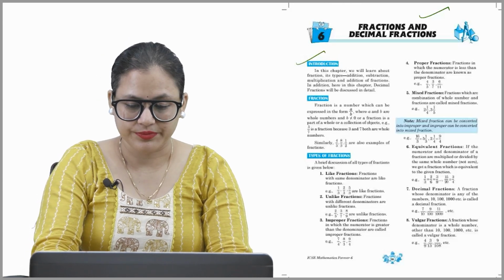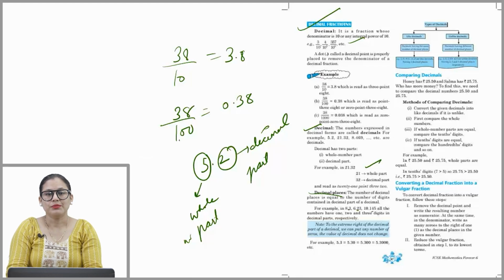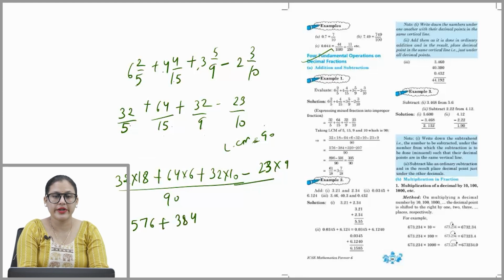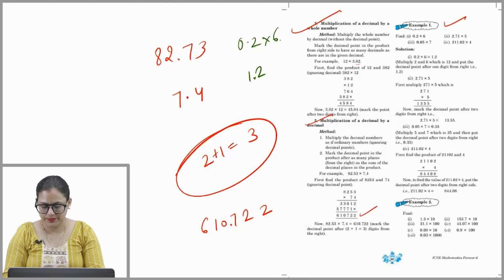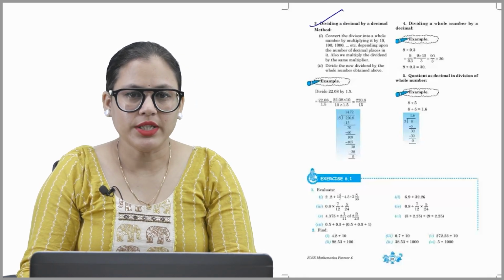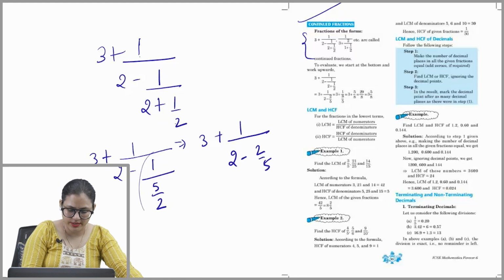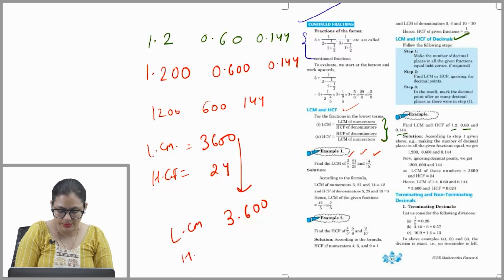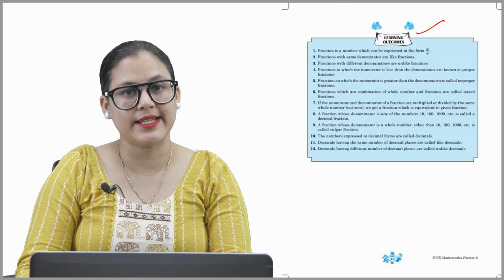Ch 6 | Jay Cee | Forever Mathmatices | Class 6 | Fractions and Decimal Fractions | For children